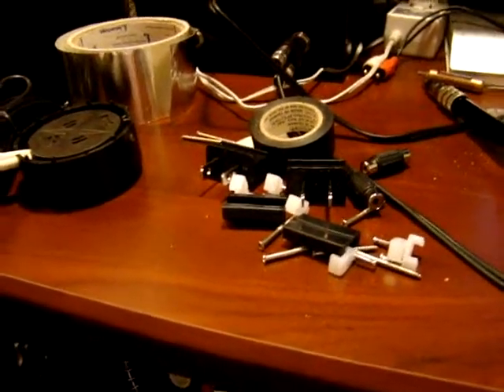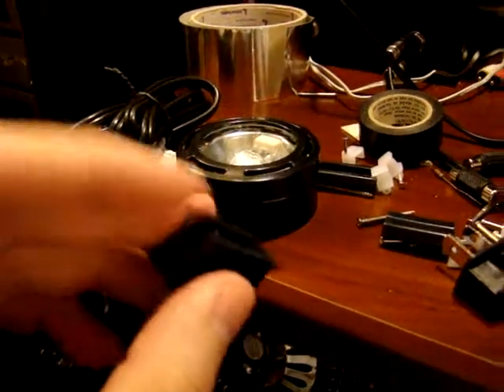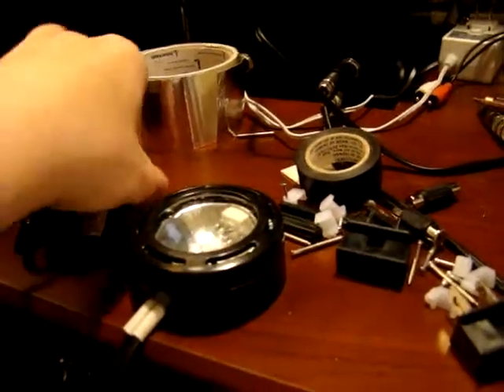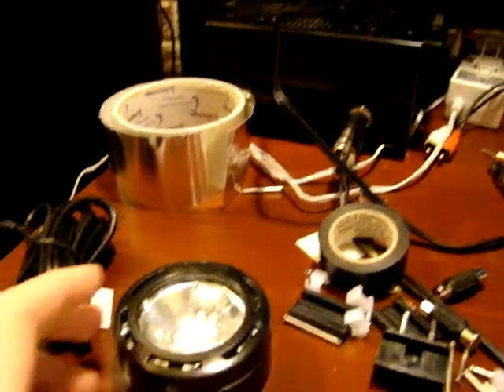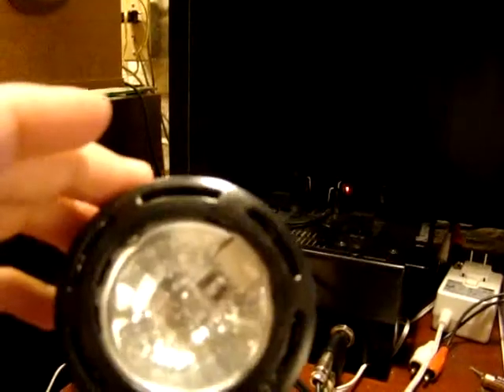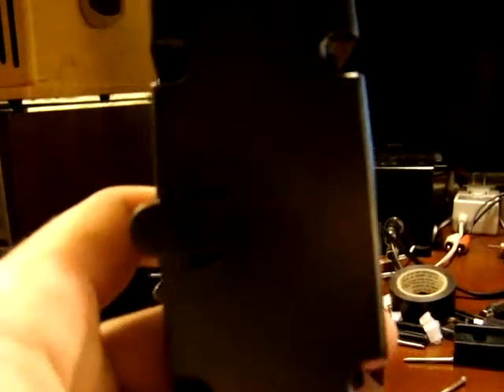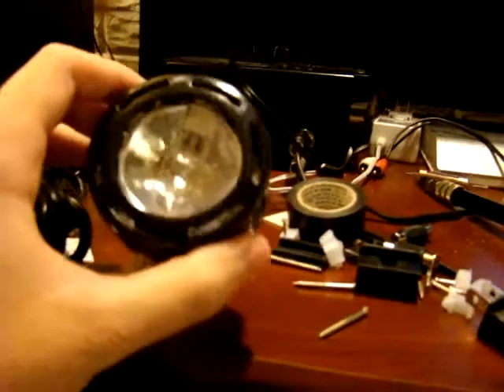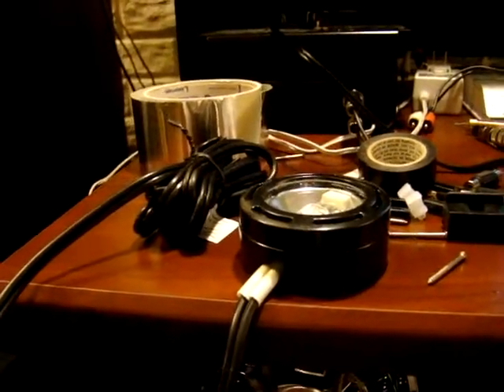A crappy lowes light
What a piece of junk, i dont recommend these things to anyone.